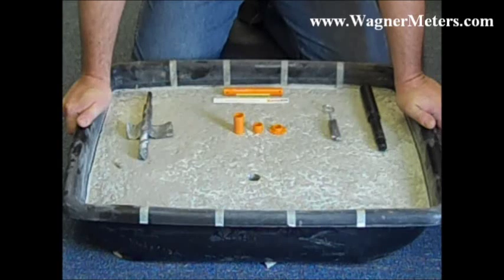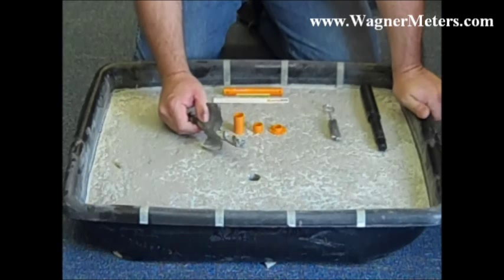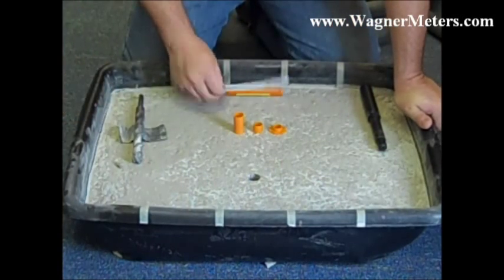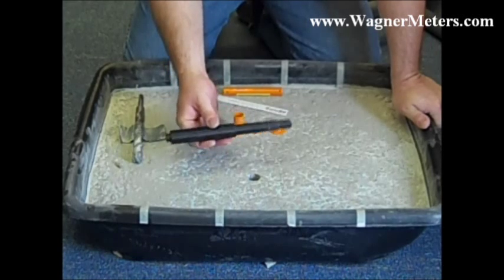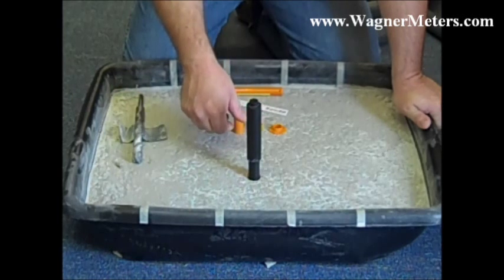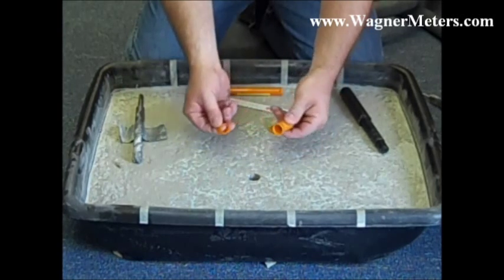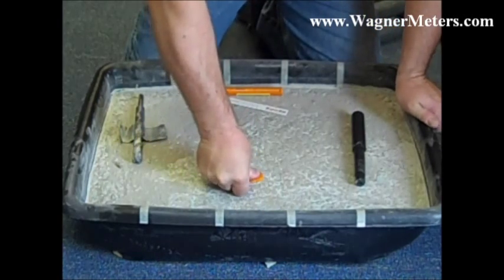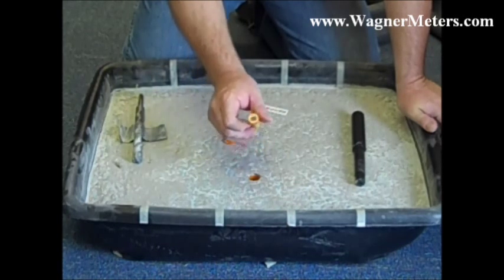Jason's Rapid RH EX Installation Video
In this video Jason Spangler, Rapid RH Product Specialist demonstrates the improvements the New ASTM F2170-11 compliant Rapid RH 4.0 EX. Jason walks you through the changes made to the Smart Sensor, why those changes were made, and demonstrates just how easy proper installation is.

The New Rapid RH 4.0 EX includes extensions that allow you adhere to the latest ASTM F2170 standard, F2170-11. The 4.0 EX extensions provide the flexibility and convenience of being able to take accurate RH readings in a concrete slab of almost any thickness.